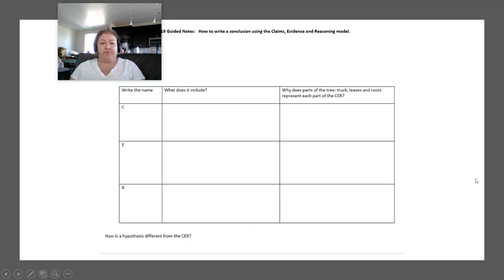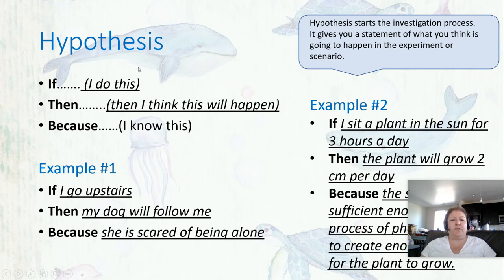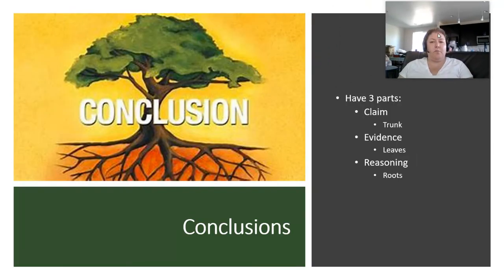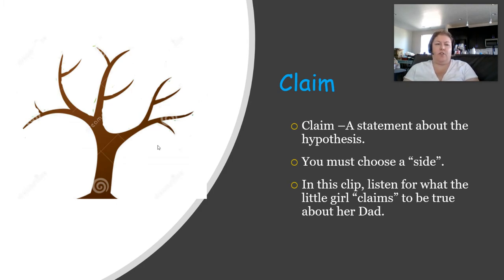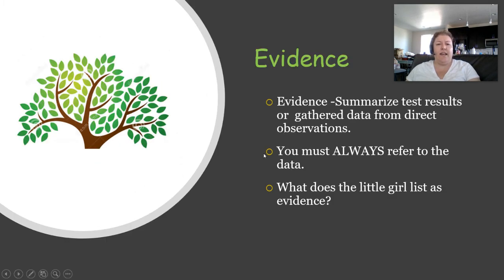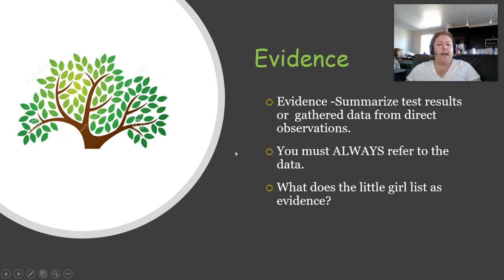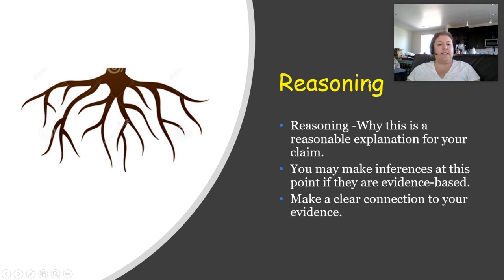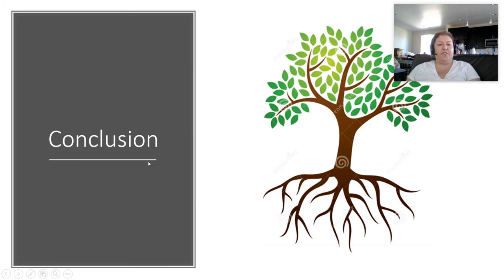9/19/19: Lecture: Unit A: Claims, Evidence and Reasoning Sep 18, 2019 2:57 PM - Edited